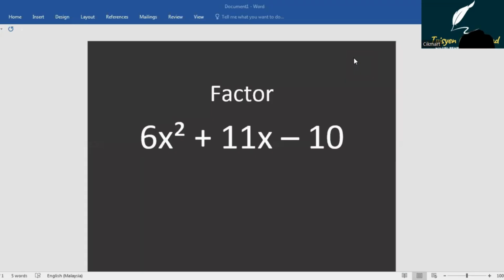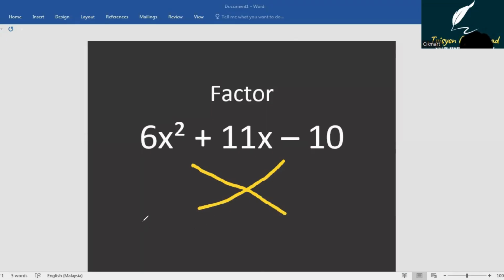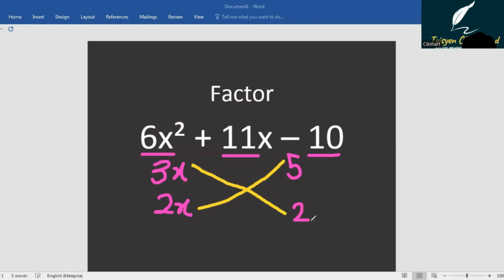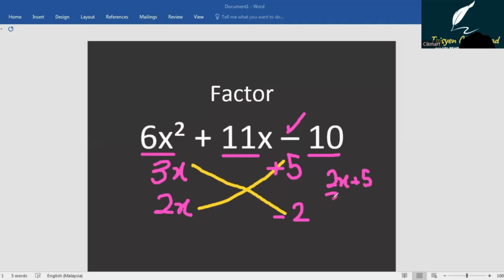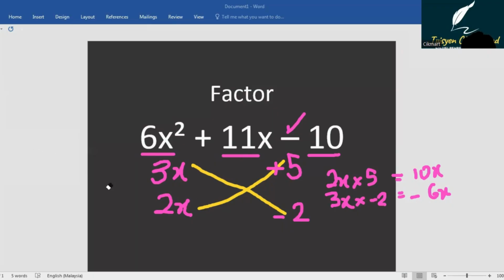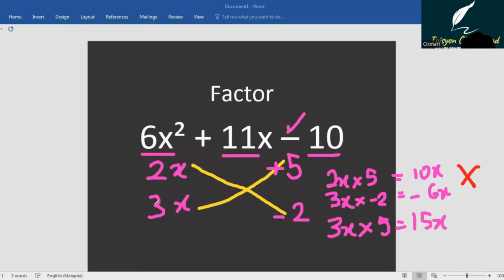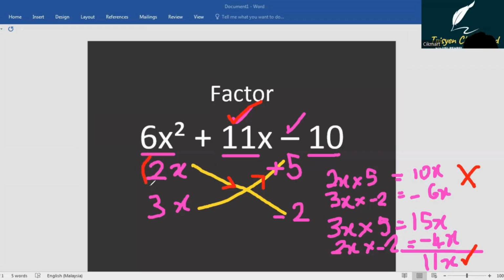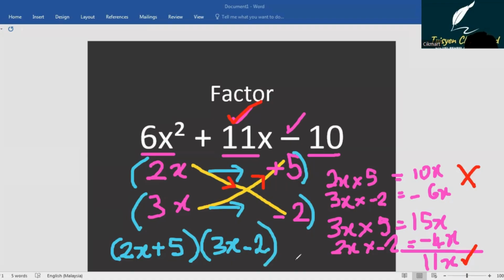Factor 6x² + 11x – 10 Step-by-Step | Master Tricky Algebra Fast!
Struggling to factor tougher algebra expressions? In this video, we break down 6x² + 11x – 10 using the AC method (also called the grouping method) in a simple, clear, and easy-to-follow way. You’ll learn how to find the right pair of numbers, rewrite the middle term, and group like a pro! Perfect for secondary students or anyone brushing up for exams. Practice along with the video and build your confidence step by step. This method works for many tricky questions!